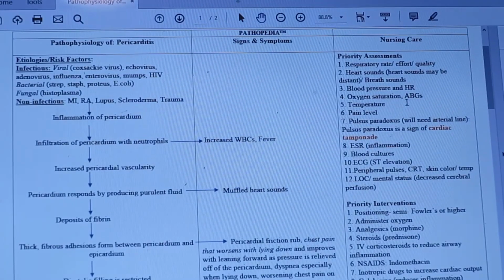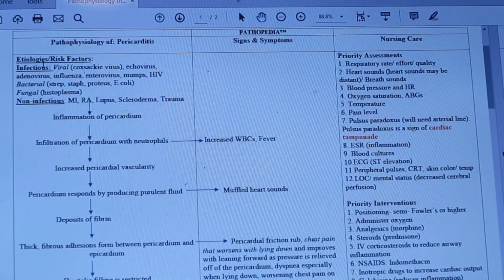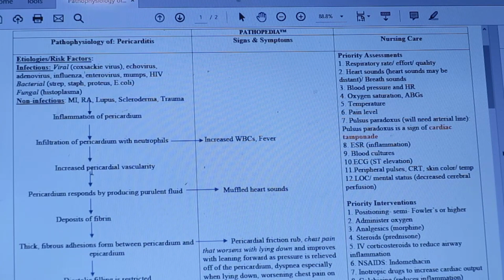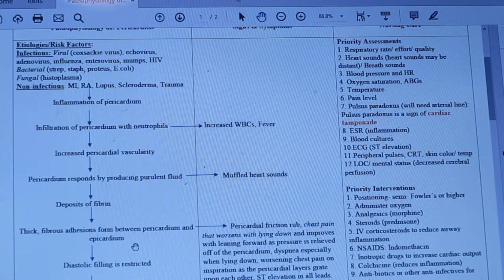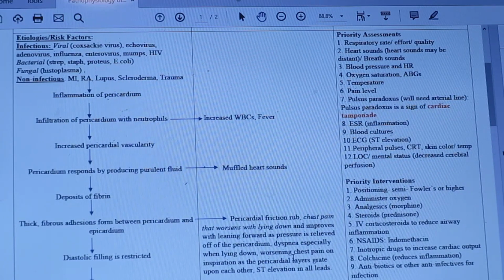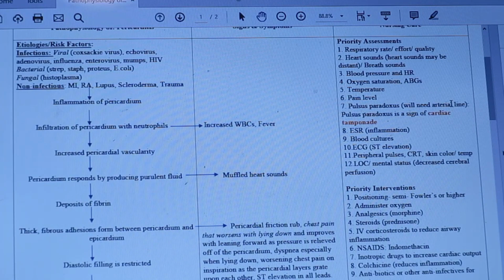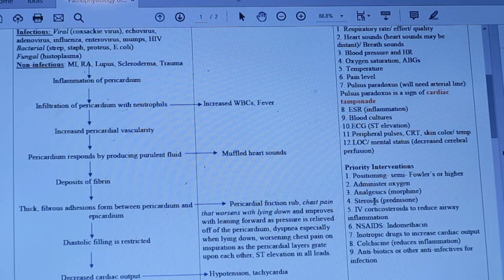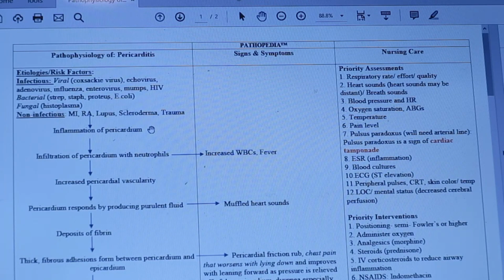What is Pathopedia?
Watch this short video to find out exactly what Pathopedia is and how the E-books can help you master pathophysiology, med-surg, and even decrease the time you spend on clinical paperwork! Do not attempt nursing school without these E-books!!